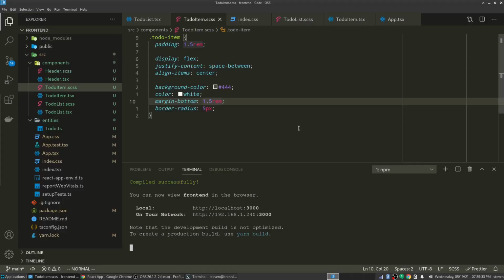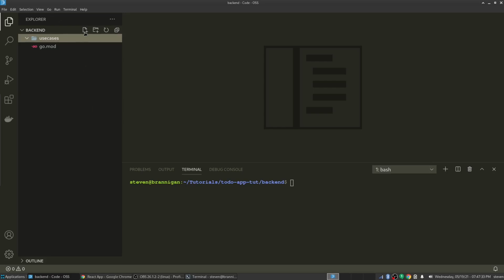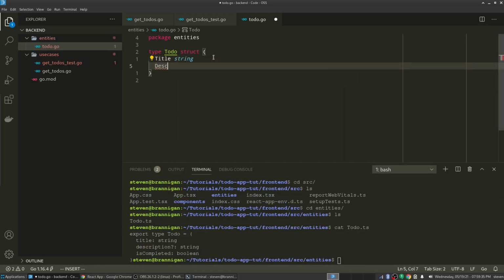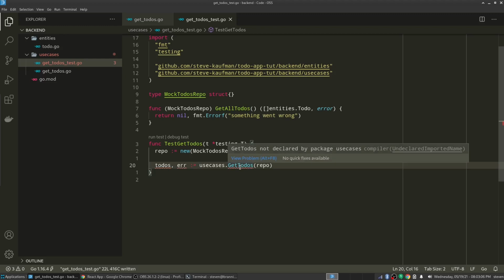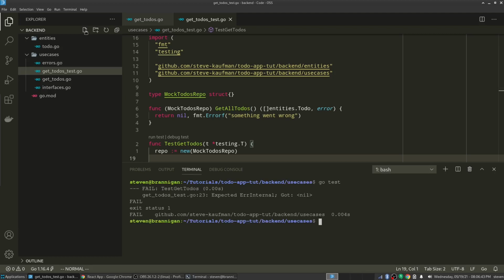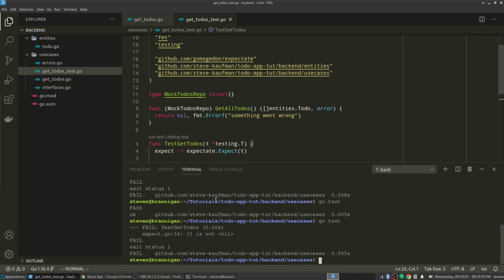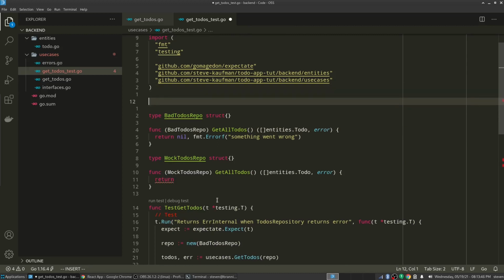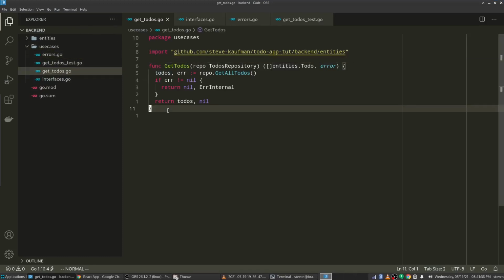React + Go Todo App Part 2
This is the second episode in my tutorial where we dive into creating a full-stack todo app using React.js and Go(lang).

This episode covers the first steps of setting up our backend server to be consumed by the react app.

Overview:
0:00 Setting Up the Go App
3:10 The 'Get Todos' Use-Case
5:10 The Error Case
8:45 Go Errors
10:00 Testing the Use-Case
14:20 A Passing Test
15:20 To Assert or not to Assert
16:00 Expectate
19:00 Sub-Tests
20:00 The Success Case
23:25 Done!